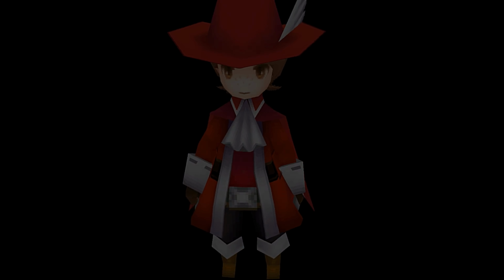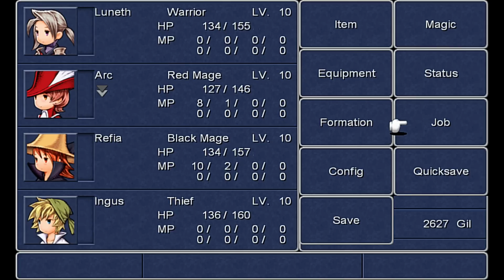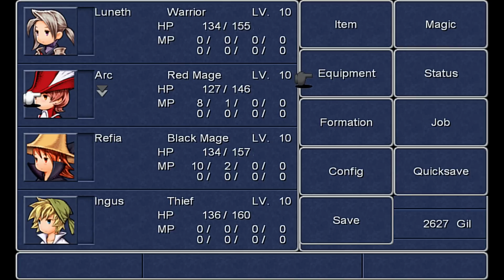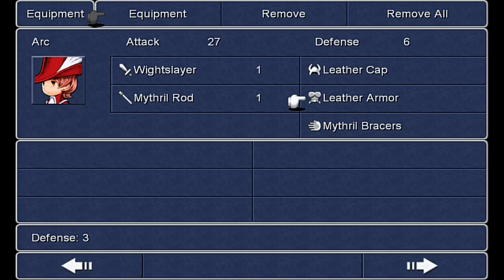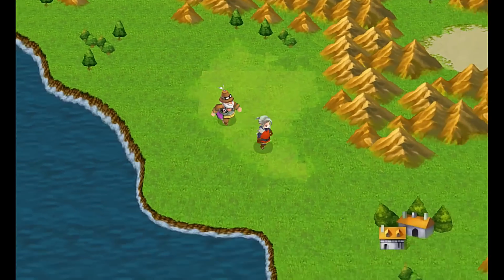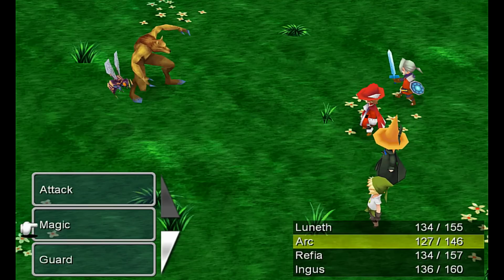Final Fantasy III Quick Look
Noble of Lost Pause take a quick look at Final Fantasy III, a JRPG port to the PC from the DS. Let the nostalgia and random encounters sink in nice and good now. Yes, just like that.